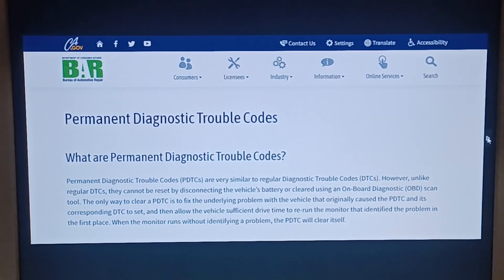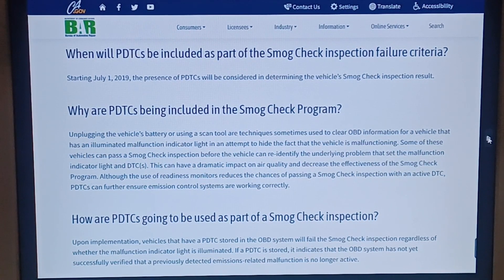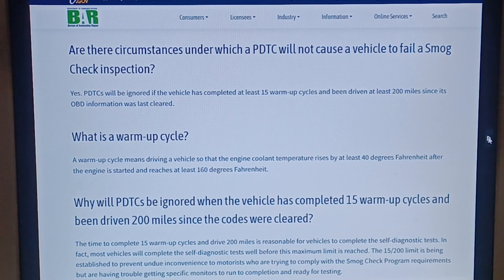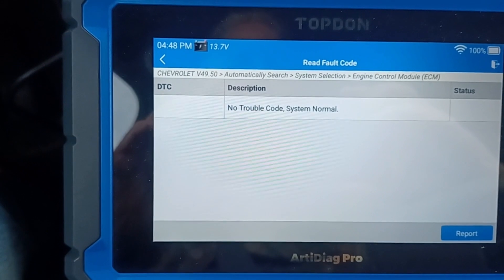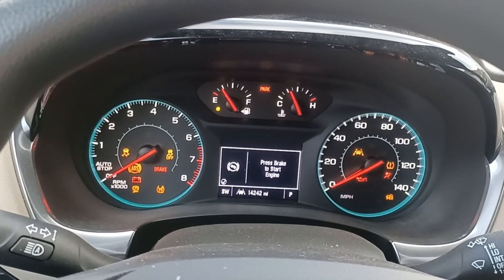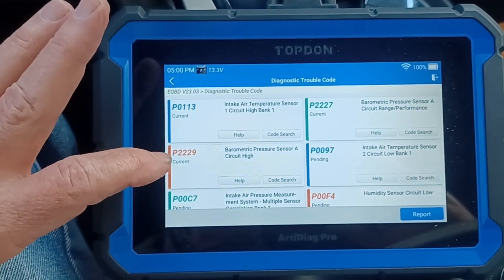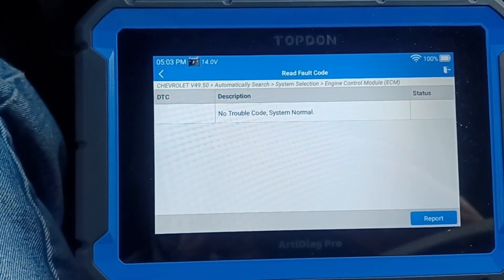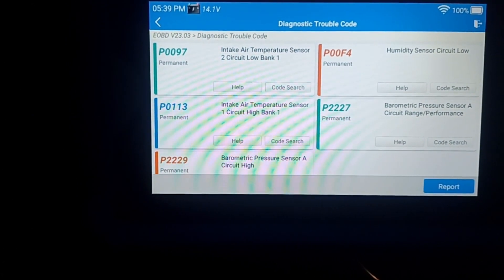What is a Permanent Diagnostic Trouble Code (PDTC) and how can it be cleared.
Permanent Diagnostic Trouble Codes have been used in California as a criteria for passing or failing an emission inspection since July 1, 2019. The Permanent Diagnostic Trouble Code (PDTC) pass or fail criteria is applied to 2010 and newer model vehicles that support PDTC's. Permanent Diagnostic Trouble Codes are very similar to regular Diagnostic Trouble Codes (DTC's), however, unlike regular DTC's, they cannot be reset by disconnecting the vehicle battery or cleared using an On-Board Diagnostic (OBD) scan tool.

This video will explain the PDTC in detail along with the setting of a PDTC and observing the results on a scan tool. Although PDTC's are capable of being stored in most 2010 and later model year vehicles and California uses the PDTC as an emissions testing criteria, this does not necessarily apply to other state emission programs. Check your local state emission testing requirements for information regarding testing in your state.

Below is a link to an information page on the California Bureau of Automotive Repair web site that has a detailed description of the PDTC and how it can be used to help verify a proper vehicle repair has been completed. I hope that you find this information useful.